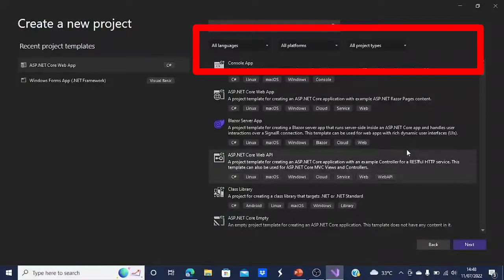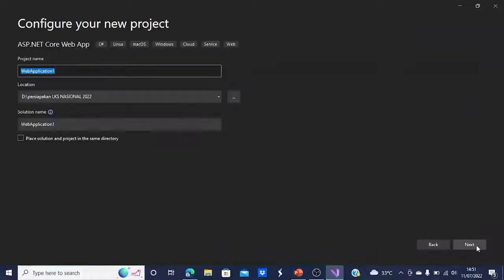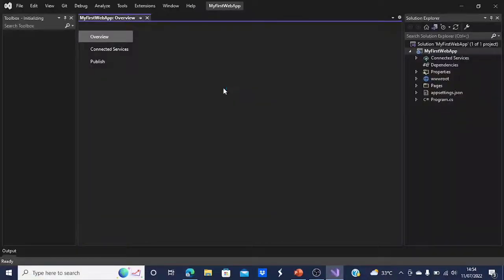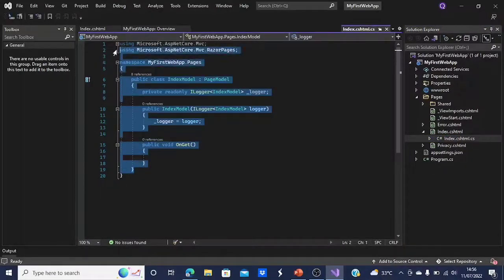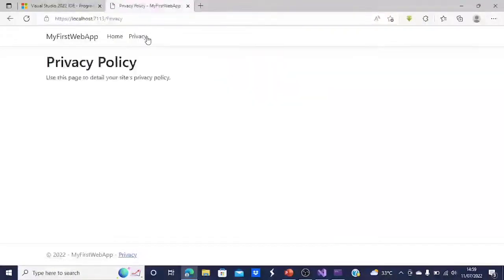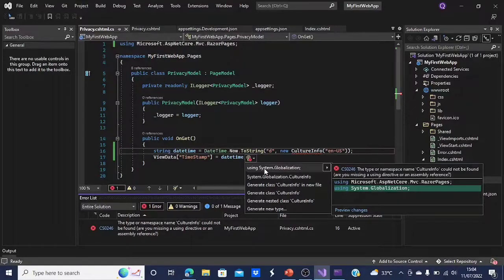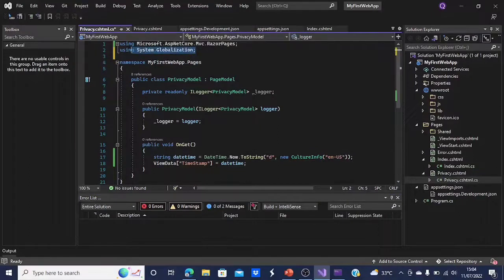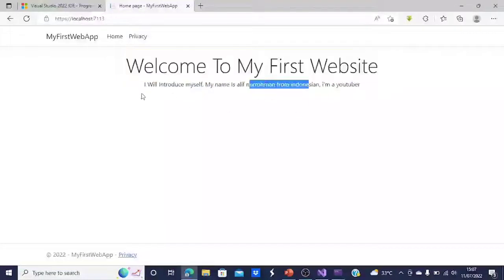Tutorial Create A Website With ASP.NET & C# in Visual Studio 2022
IT'S FOR BEGINNER PROGRAMMER IN ASP.NET

ALUR PEMBELAJARAN

00:00 Opening
00:15 Materi
01:00 Praktek
10:00 programming
20:00 end